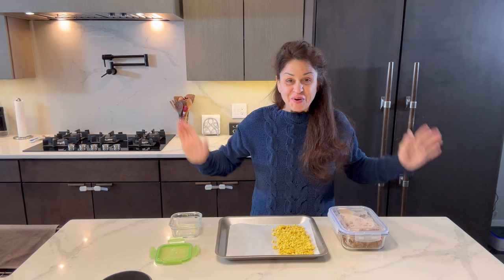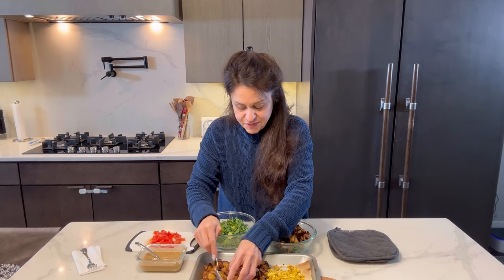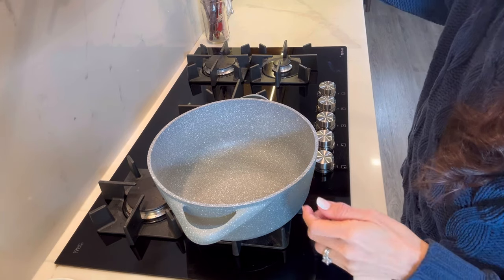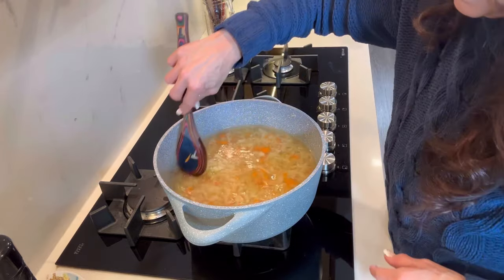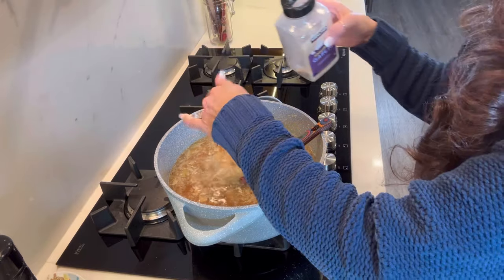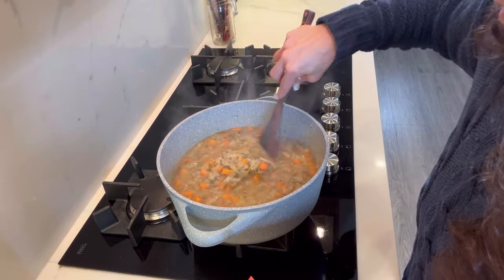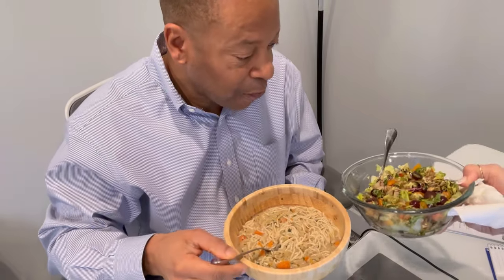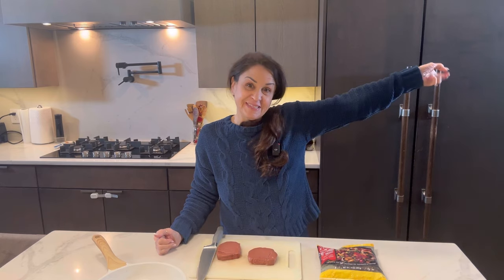Day 3 of our WFPB New Year Challenge - Full Day of Eating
Hello Everyone and Happy New Year!

We are beyond excited to start our new year with our WFPB Family! We are on day 3 of posting 7 days straight everything we are eating to recharge and energize our plant-based journey and perhaps shed a few of those holiday pounds... These videos are more like vlogs, we hope you enjoy how candid they are.

Please follow along with us as we share this exciting renewed energy together as a community. We are looking forward to hearing from you and motivating one another along the way!

Plant Based Love - Apps on Google Play